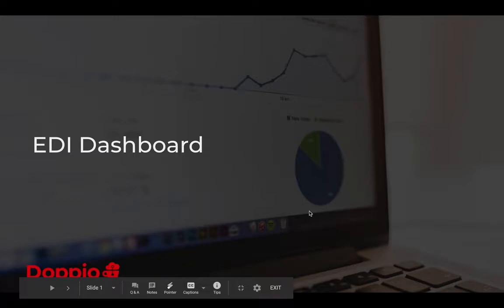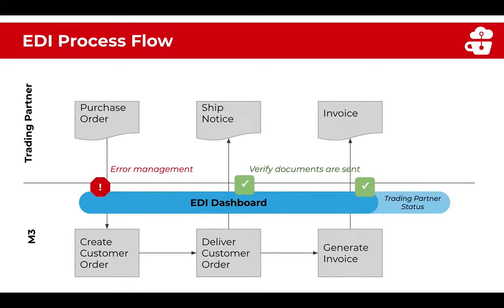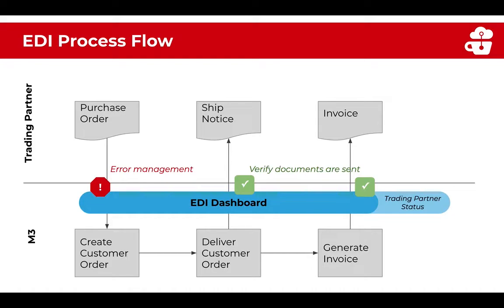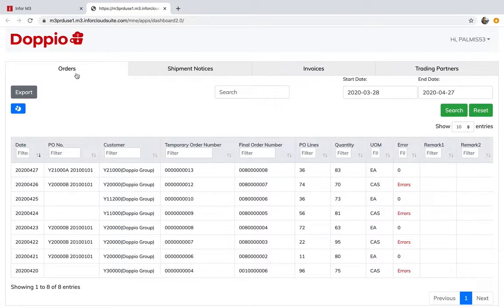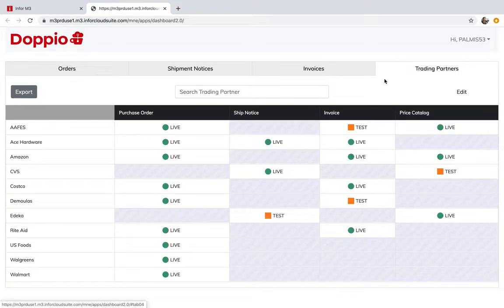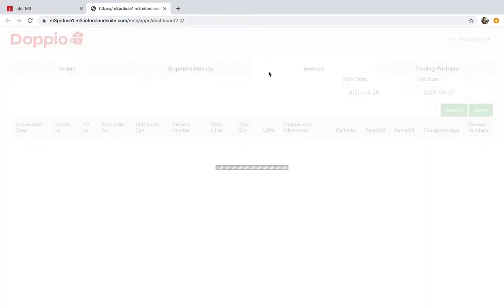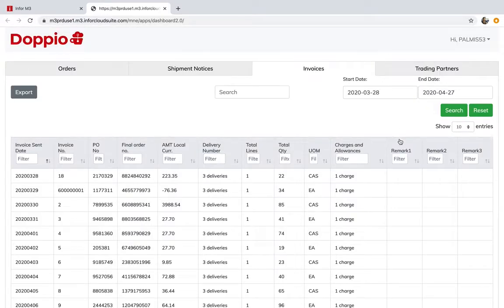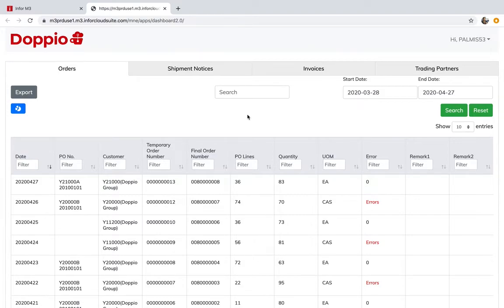Infor M3 EDI Dashboard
Does your customer service team have a hard time organizing and understanding automated EDI data?  With the Infor M3 EDI Dashboard, you'll provide the analytical power to your customer service users.